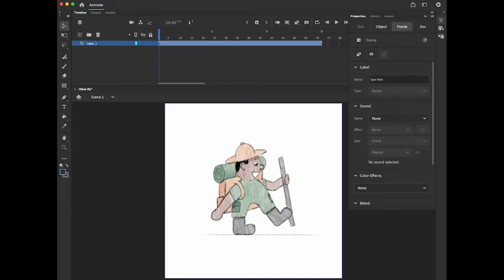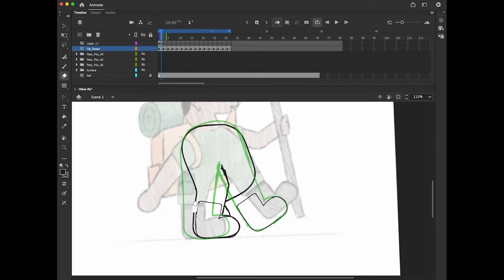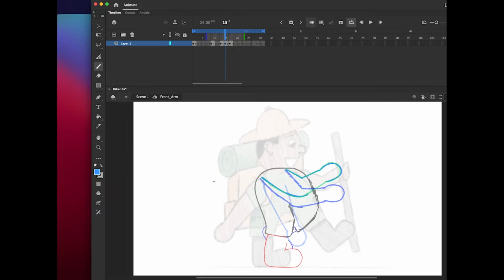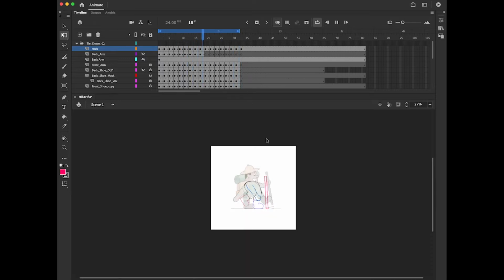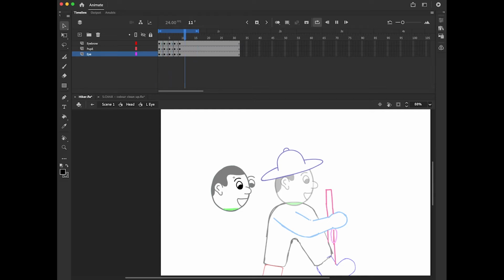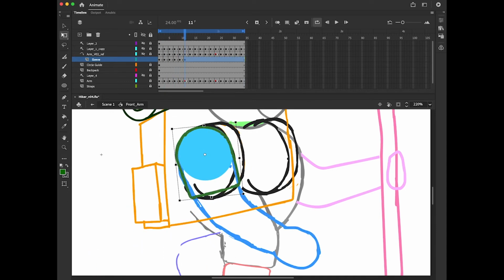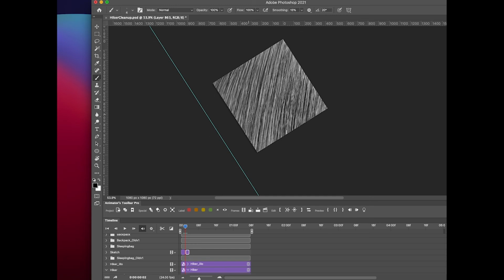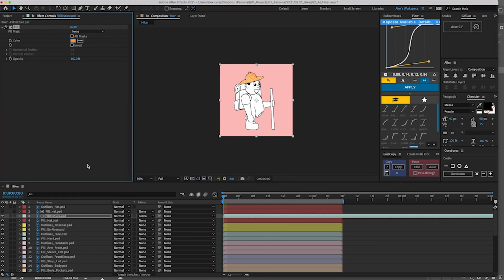Walk Cycle Using Adobe Animate, Photoshop & After Effects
In this video I share my process for creating a walk cycle using Adobe Animate, Photoshop, and After Effects. The video is a mix of time lapse and commentary of my why and how.

-- Chapters --
00:00 - Intro
01:00 - Animate Legs
03:06 - Add Body to Legs
06:00 - Animate Arms
09:42 - Animate Head
12:17 - Rework Front Arm
14:10 - Animate Backpack
14:48 - Add Pockets
15:32 - Clean Up
16:19 - Add Texture
17:14 - Comp in After Effects
19:16 - Finished Product

DivKid | The Gentlemen